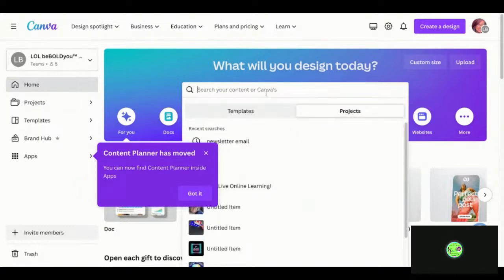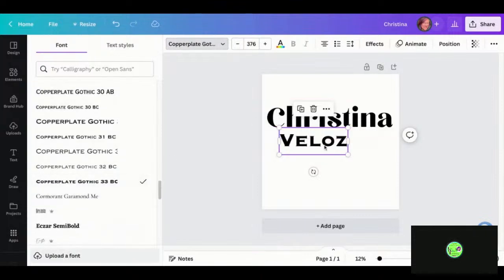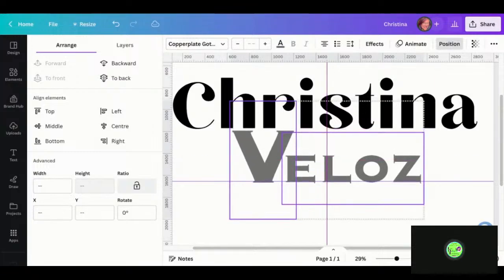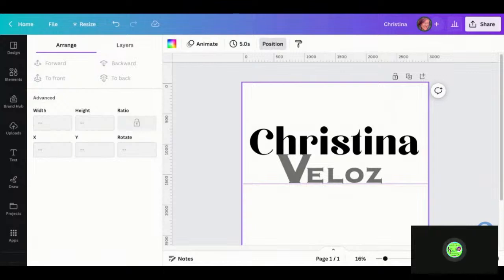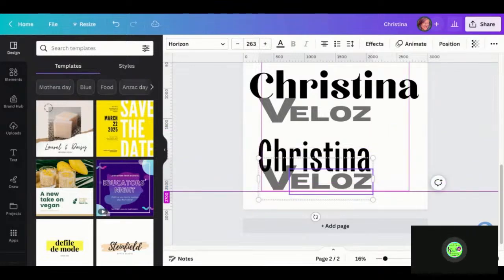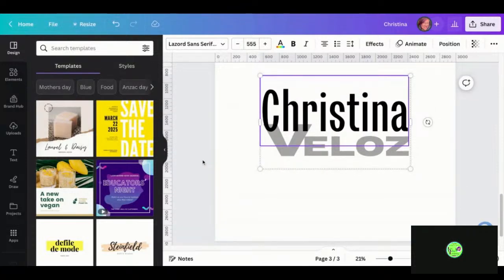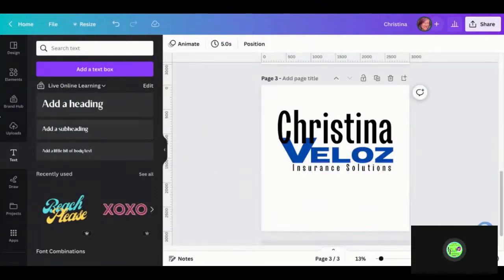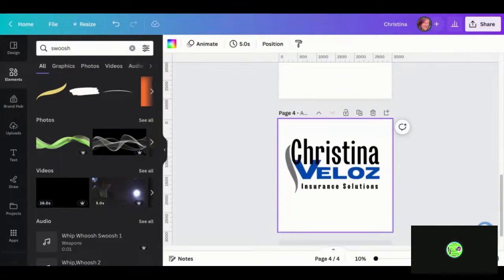Clubhouse - Demo Creating A Logo Idea Using Your Name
IN THIS VIDEO we will be looking at creating a Name Logo - talking about tips for design so that it looks good on all devices.

Want to jump into the conversation and be able to ask us questions live?
We are over in Clubhouse!

The club link is posted below.